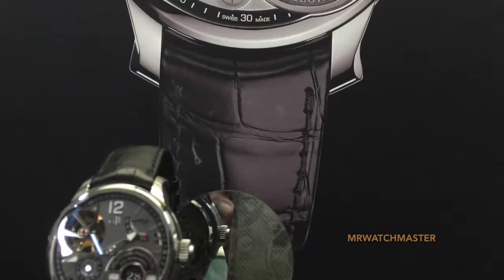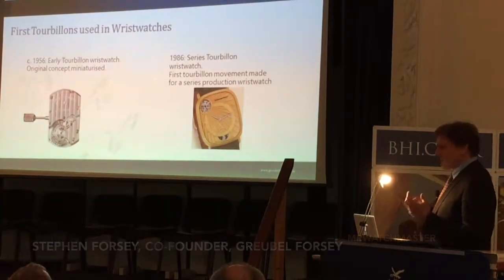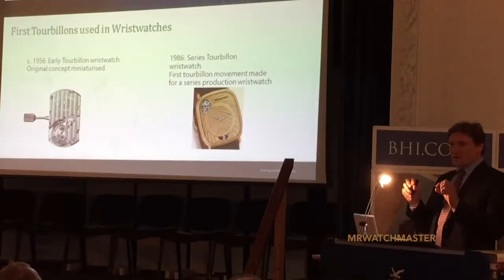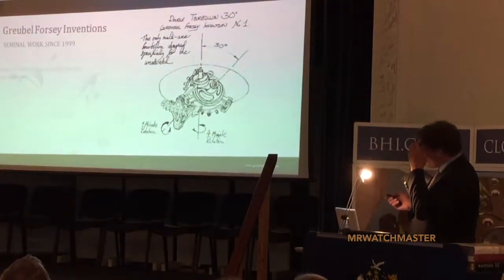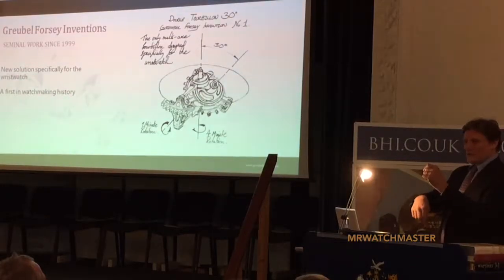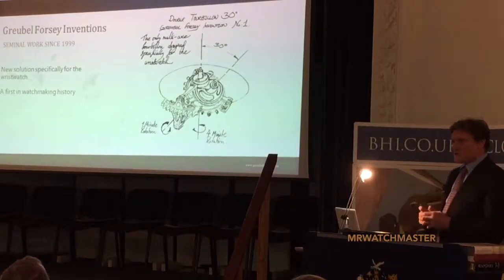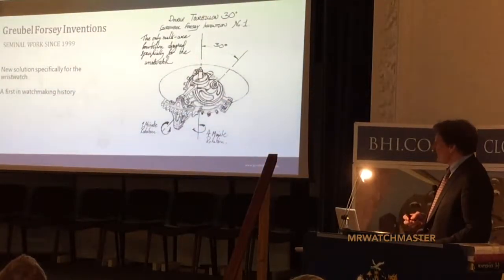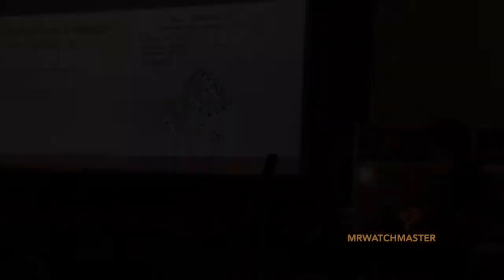MrWatchMaster Visits...BHI Awards Day 2017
We spent a wonderful day at historic Upton Hall, the home of the British Horological Institute (BHI) to celebrate the achievements of Watch and Clock makers at the annual Awards Day ceremony. There was a full programme for the invited guests to enjoy, including a talk by Master Watchmaker and former student Stephen Forsey FBHI titled, the Evolution of the Precision of the Tourbillon. The presentation took the audience on a fascinating journey from the invention of the Tourbillon by Abraham-Louis Breguet up to the present day interpretation by his company, Greubel Forsey.